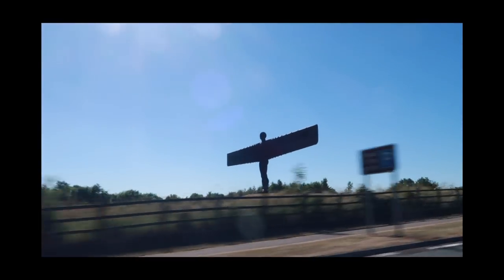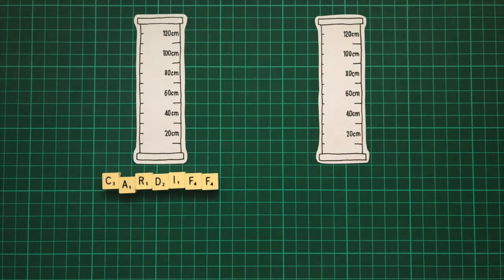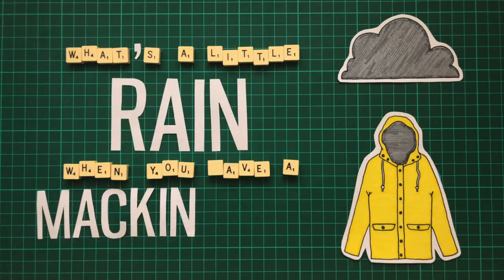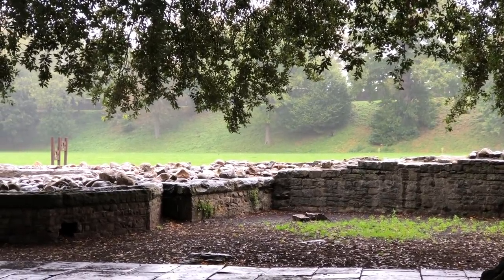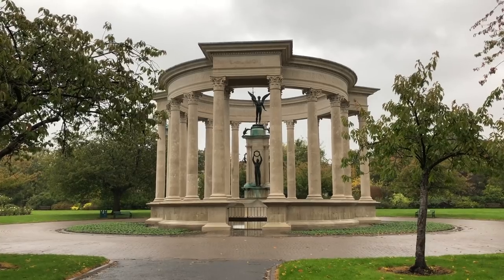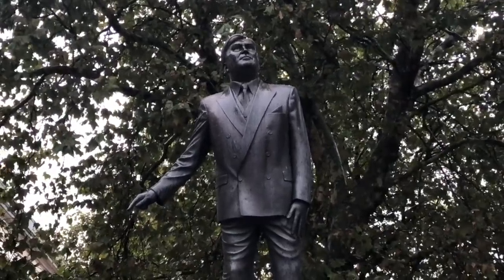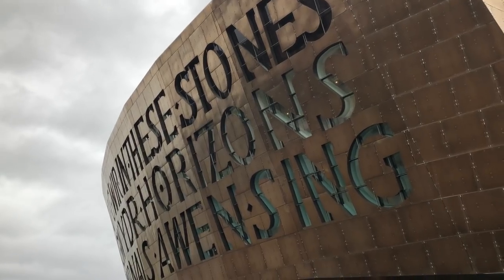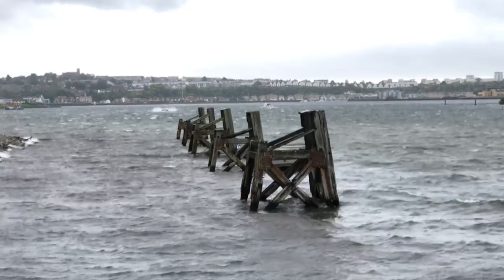A Tourist's Guide to Cardiff in the Rain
'A Great British Adventure' is a series of videos that have taken me all over the UK. The videos are based on the new A-Z 10p coins - they aren't videos about the coins, rather, they use them as a sort of contents page. They will be uploaded every 3 days for the next 3 months or so, although there will be some miscellaneous videos in between.